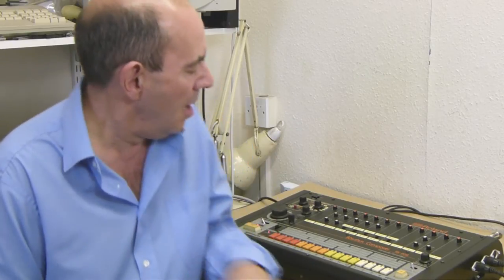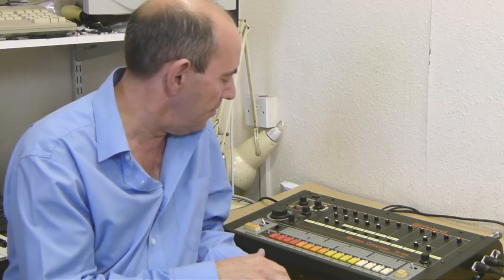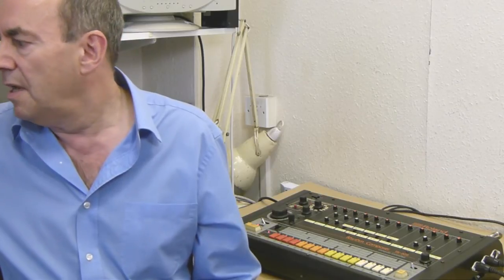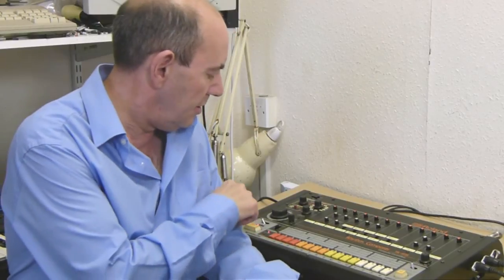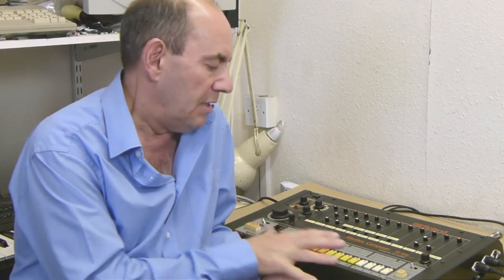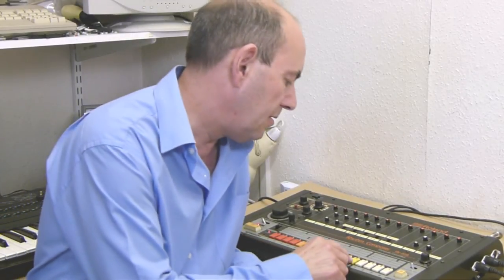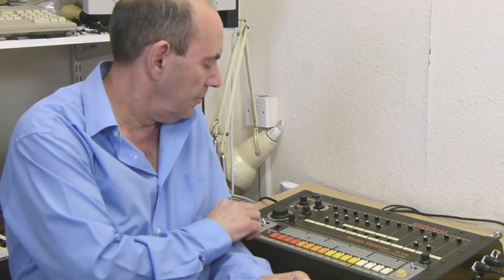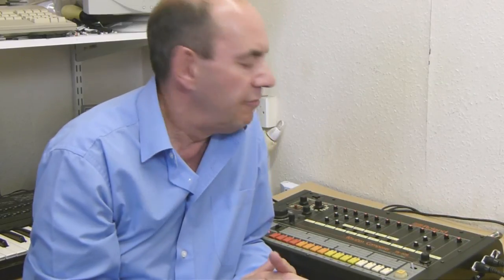TR808 with Kenton Retrofit Kit Demonstration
John demonstrates the benefits of adding a Kenton MIDI Retrofit Kit to the Roland TR808